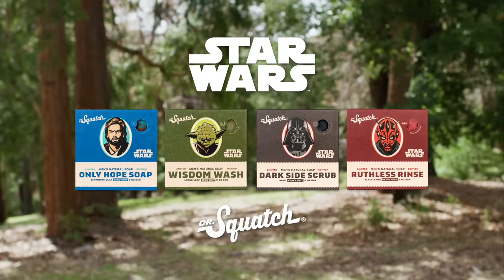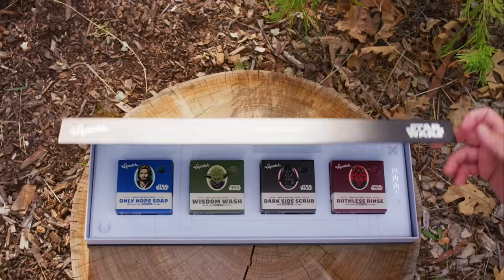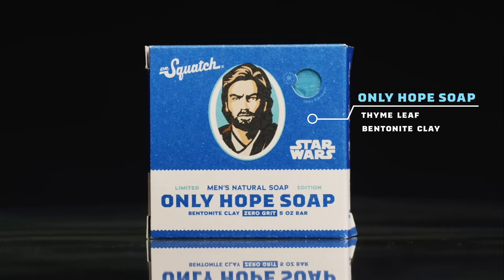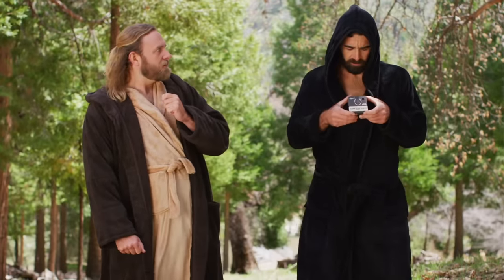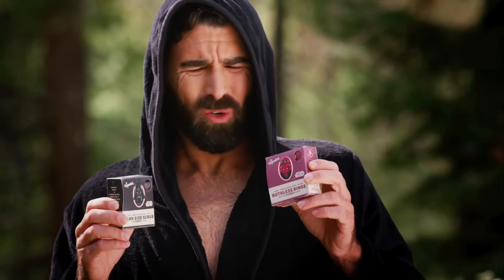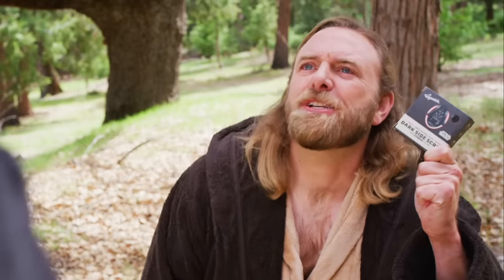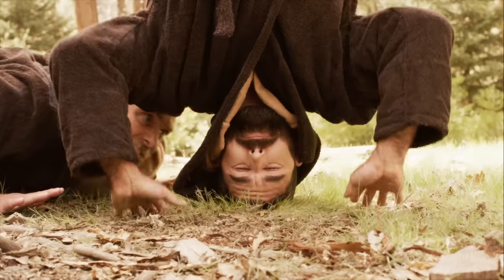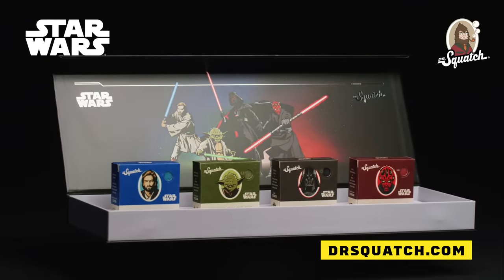The Dr. Squatch Soap - Star Wars™ Collection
In a galaxy full of synthetic detergents filled with harsh chemicals, Dr. Squatch brings a new hope to your soap. Made with only the finest ingredients, our Star Wars™ Soap Collection is sure to bring balance to your shower destiny. Open this limited edition collectors box and choose your side, featuring four uniquely-crafted bar soaps inspired by your favorite Star Wars legends.